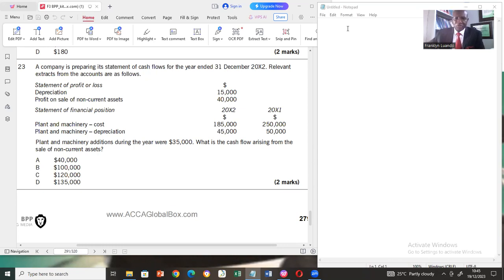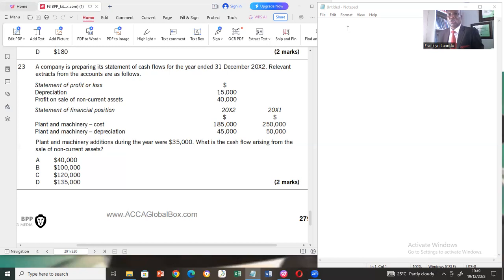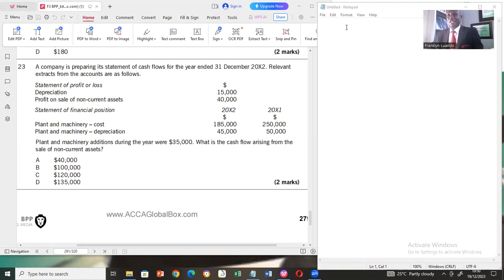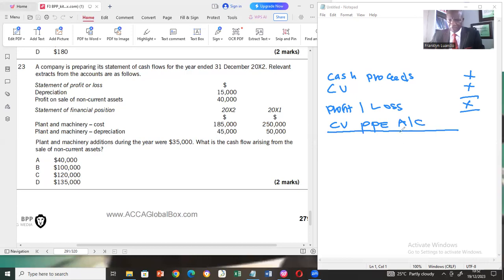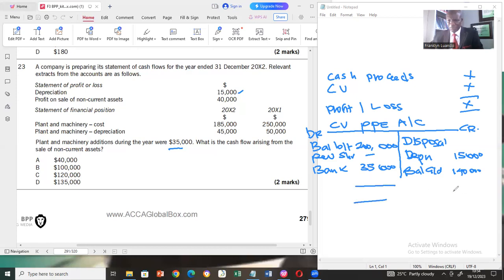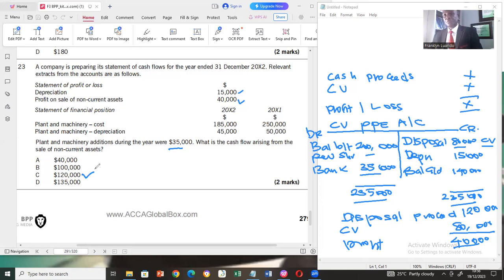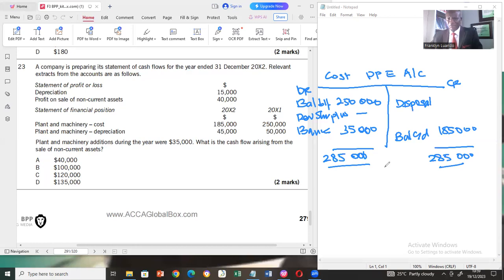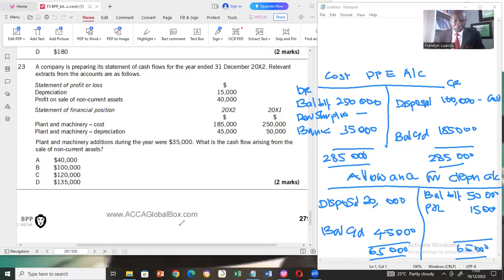EXTRACT OF CASH-FLOWS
Preparation of the Property, Plant and Equipment Account, with a typical exam-type question used for illustrative purposes.